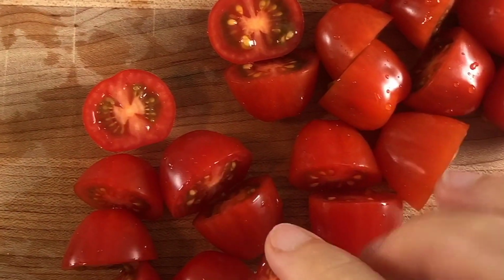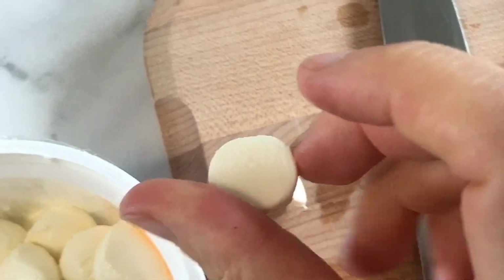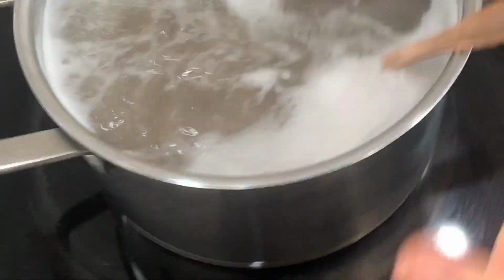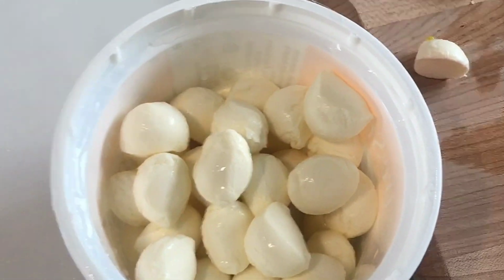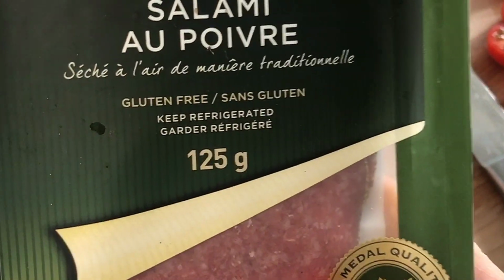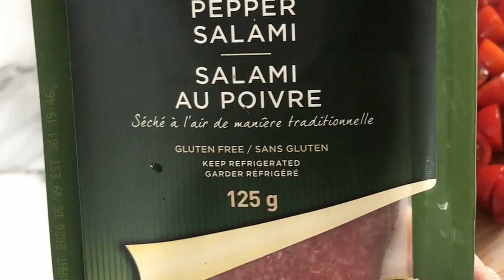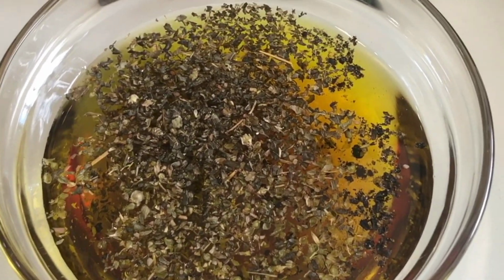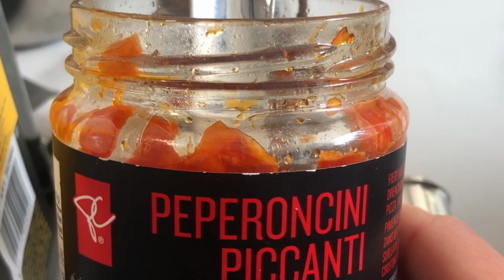Italian Pasta Salad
🥗Italian Pasta Salad with salami, fresh cheese and veggies, and your favorite pasta are tossed in delish Italian dressing for crazy good crowd pleaser year round. ⬇️⬇️⬇️RECIPE LINK ⬇️⬇️⬇️

Tools used in video:
4 cup glass measuring cup